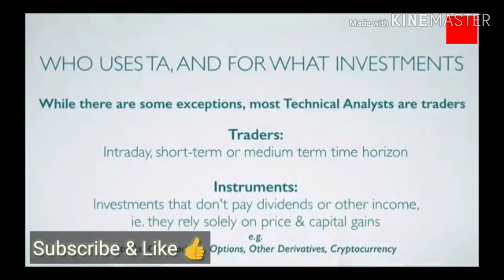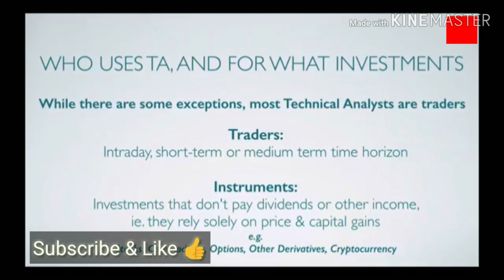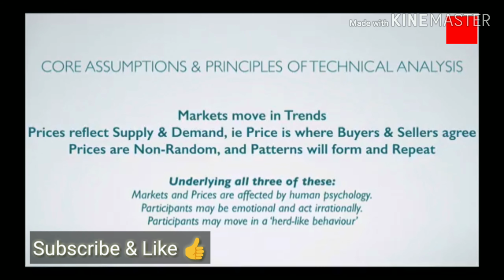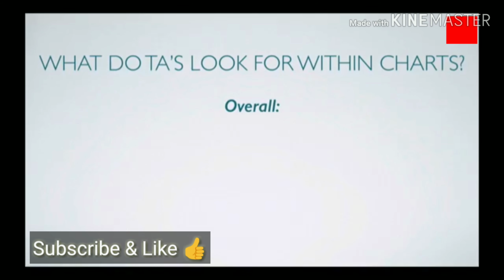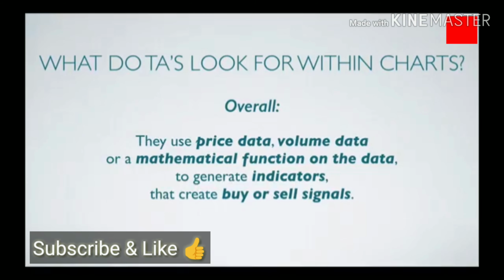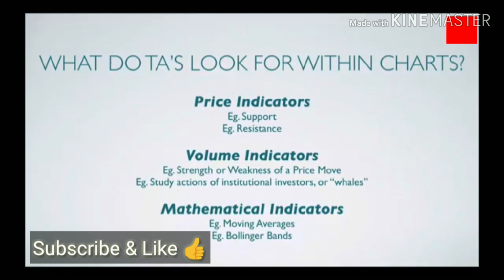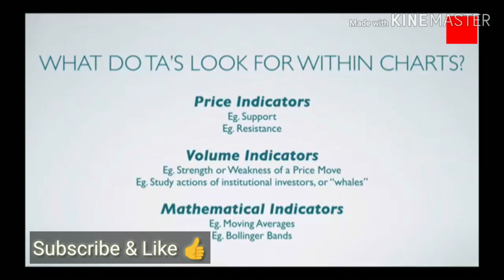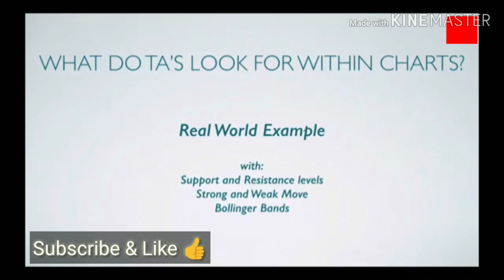प्रो ट्रेडर्स जैसे स्टॉक तकनीकी विश्लेषण का उपयोग कैसे कर सकते हैं!! How to trade like pro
Stock market trading takes lots of discipline and patience we will explain in this video how to time entry and exit.